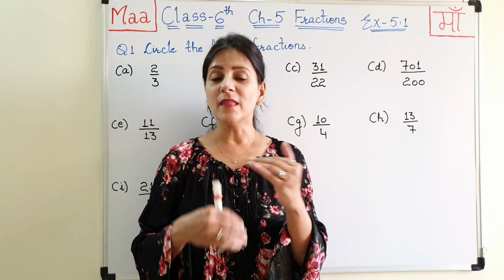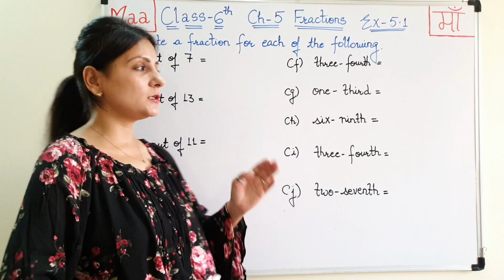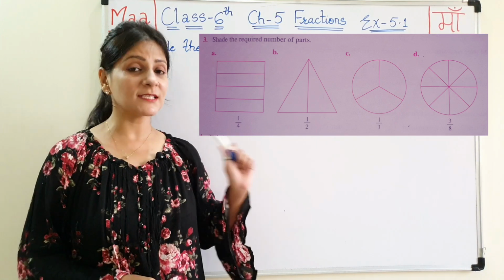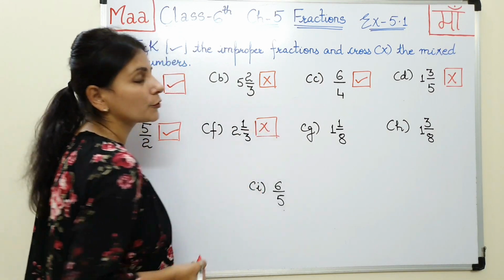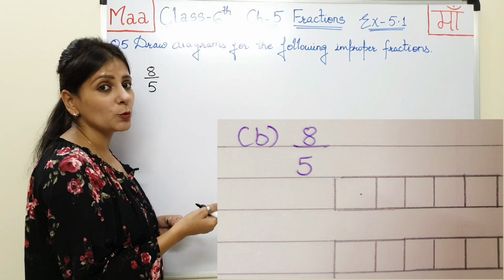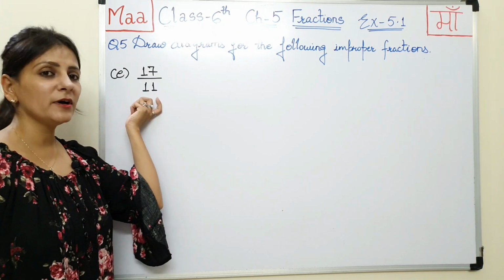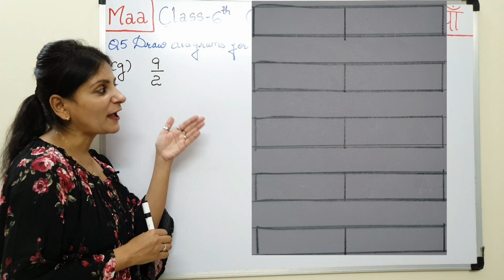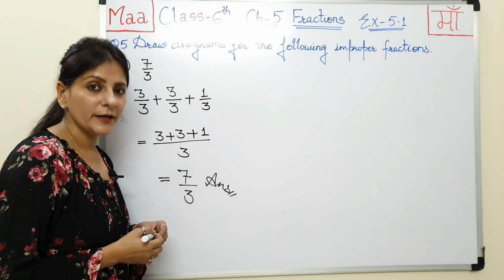Class 6th ||Maths|| Ch-5_Fractions ||Explanation of Q.No.1 to 5 of Exercise_5.1|| By Priyanka Arora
In this video, you will get an explanation of Q.No. 1 to 5 of Exercise_5.1 of Ch-5_Fractions.
The topics which are covered in these five questions are:
1. To know about proper, improper, and mixed fractions.
2. Circle the proper fractions.
3. Frame the fractions by reading the statements.
4. Shade the parts of fractions in the figures.
5. Show the improper fractions diagramatically.
Watch the complete video to understand today's content.
All the questions are explained from "I Did It Mathematics" book from "Cambridge Publications"

Given below is the link to the video in which an explanation about types of fractions is given. You can watch it for your reference otherwise I will cover it in your next live class.